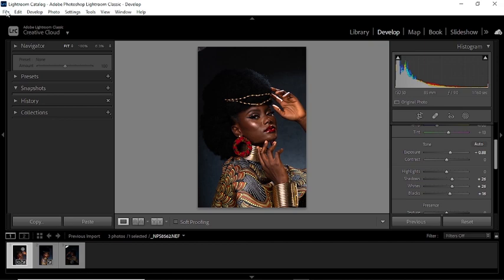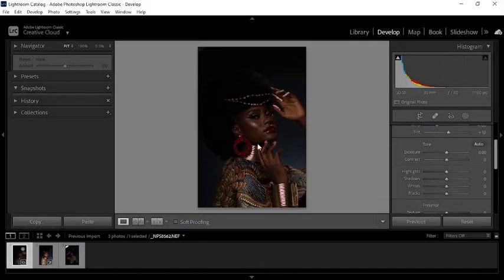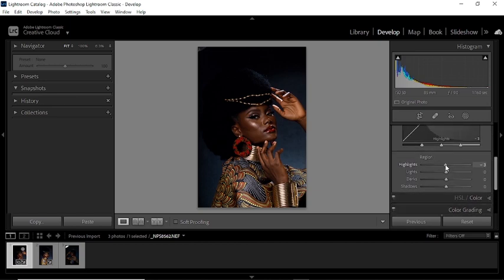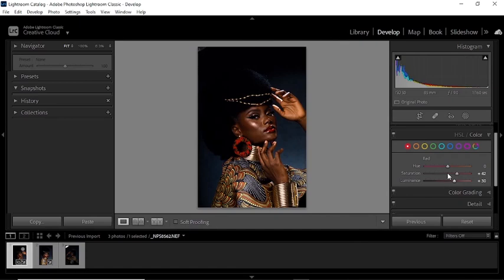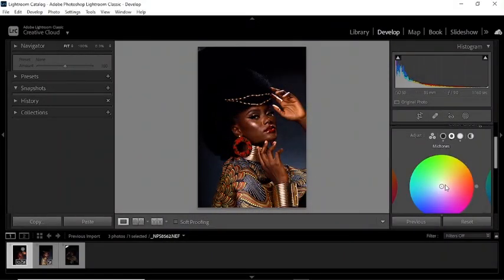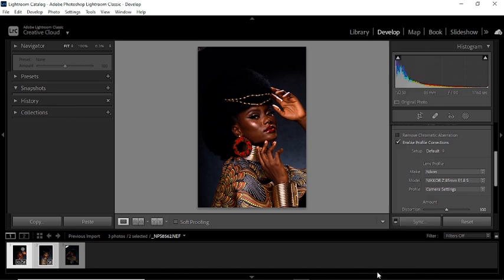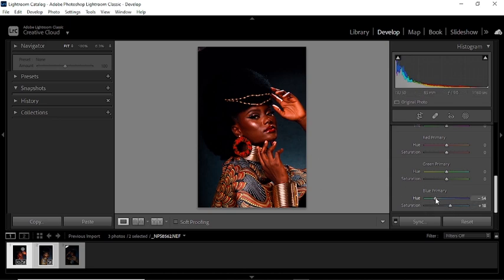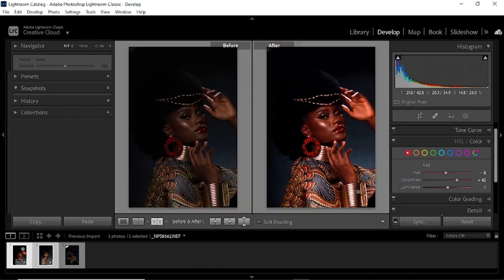how to color grade in Lightroom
Color grade easily with lightroom.